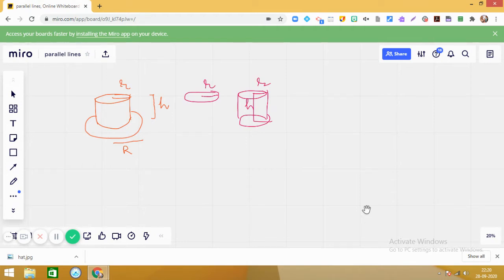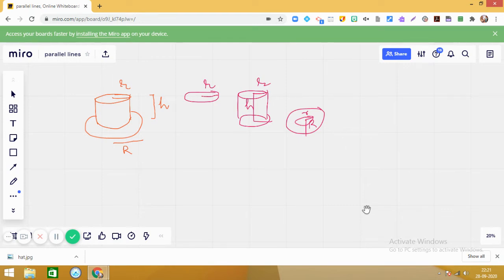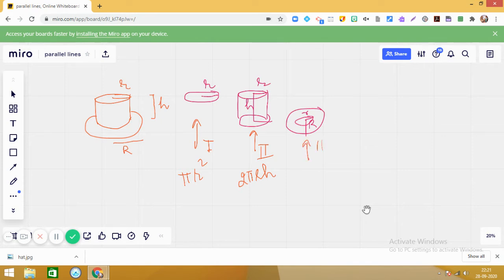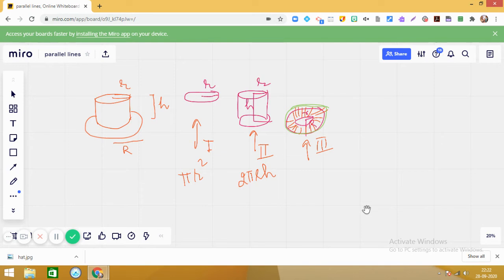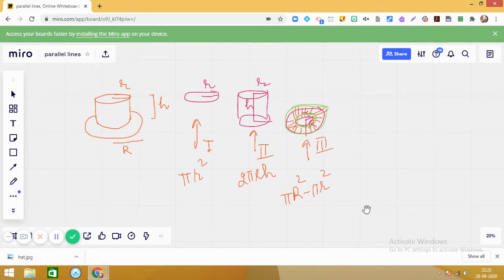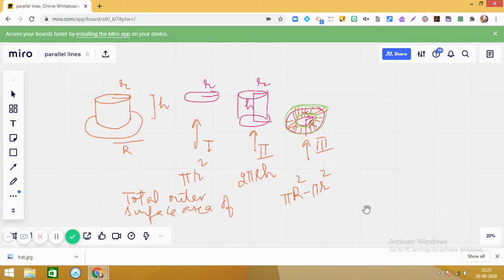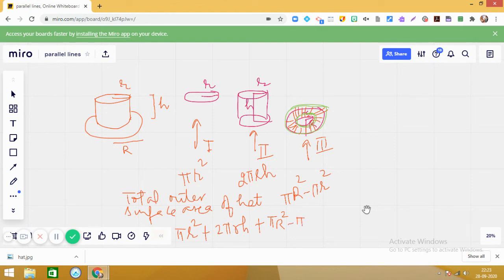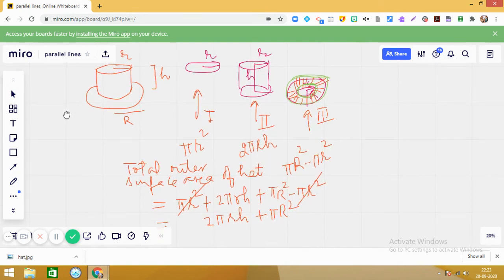Mensuration| Important Question | Find the total outer surface area of the hat ...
Find the total outer surface area of the hat ...